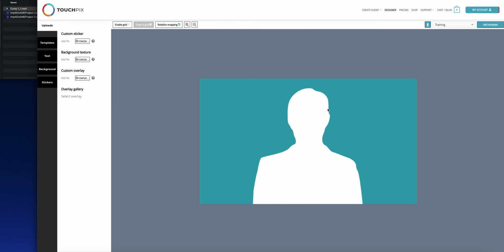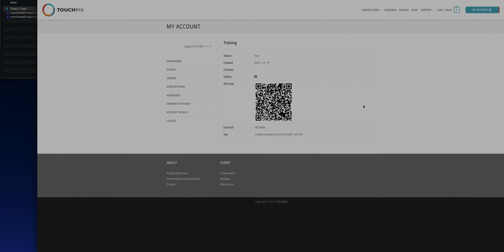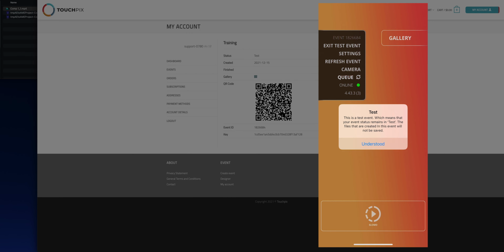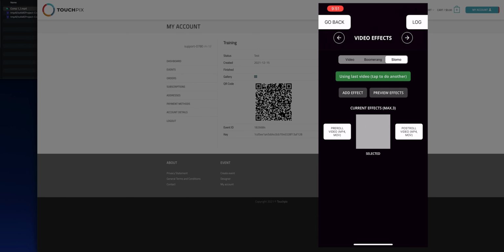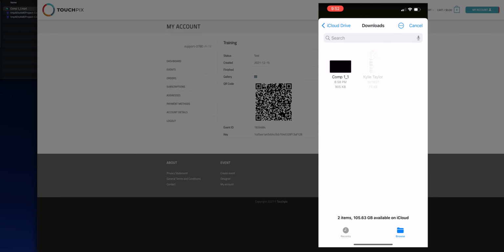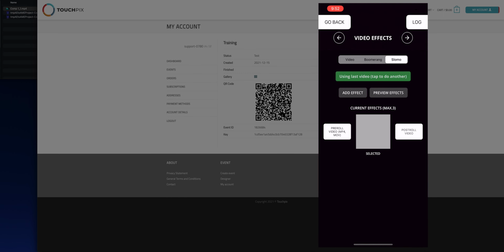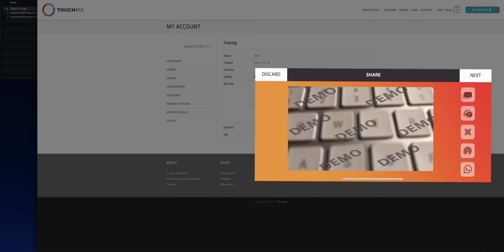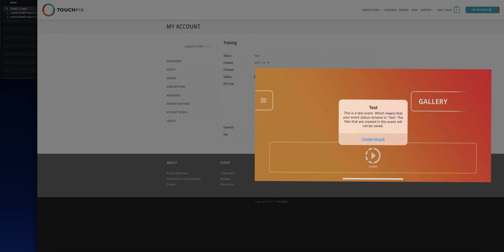How To Add Outro Videos In Touchpix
How to add outro videos to your Touchpix sessions — settings, file specs, and where outros play in the guest experience.

🎨 Professional photo booth templates, ready instantly — no Photoshop, no waiting. SnapTemplate Co: instant templates, a dashboard to manage your events, and an iOS companion app.

LED Dimmable Panels
Gaffers Tape
Foldable Table
Fitted Table Cloth
Extension Cable
Transporting Cart
4gb Flash Drive
UPS Battery Backup

I'm Richard — a Las Vegas creative who builds sites, apps & tools for events and local businesses.